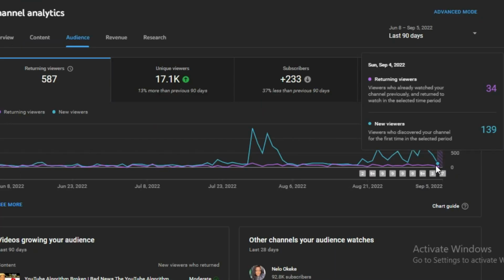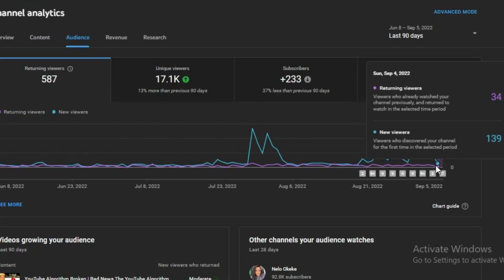Why Its So HARD To Grow On YouTube / RETURNING VIEWERS and SMALL CHANNELS GROWTH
You will hate going viral after watching this video. how to get more returning viewers.  Small Channels pay attention to these analytics carefully